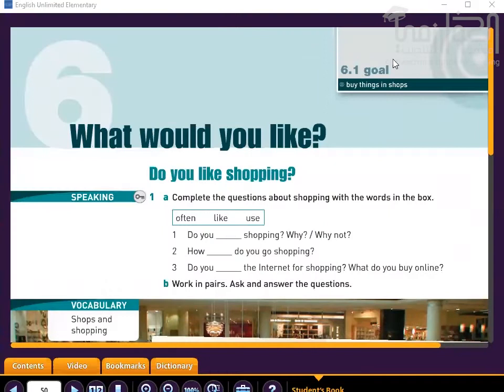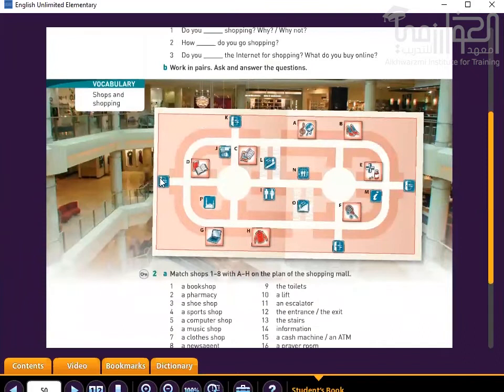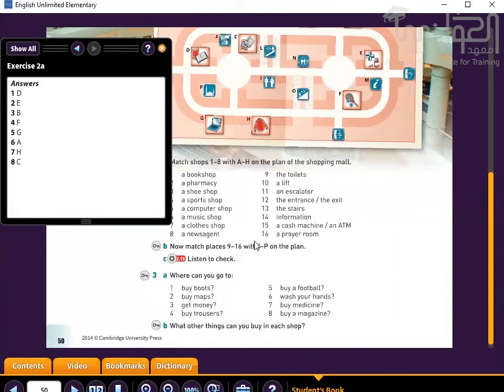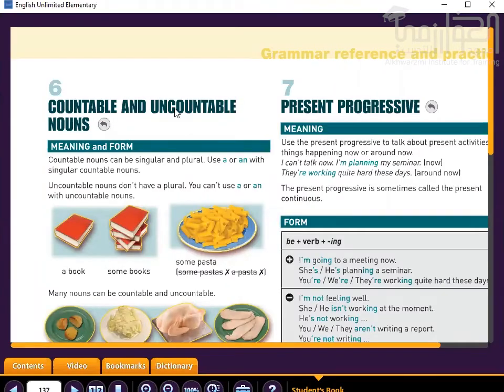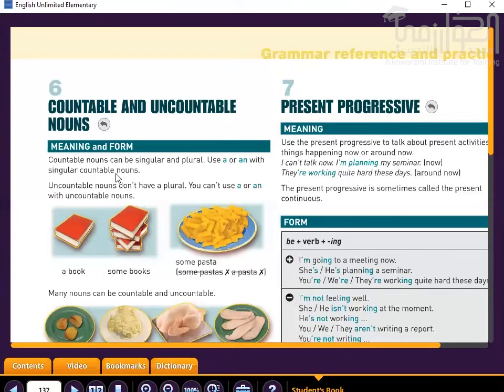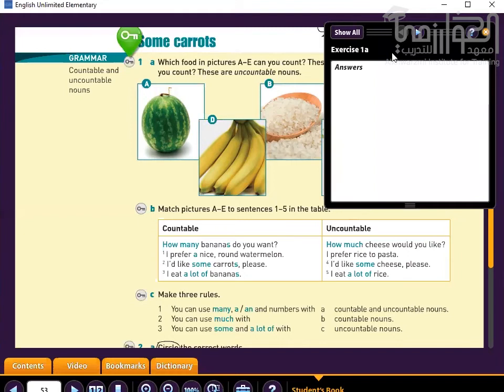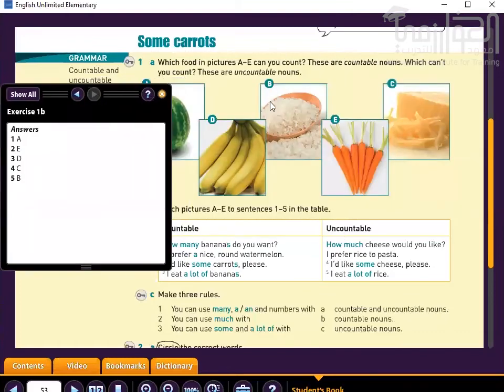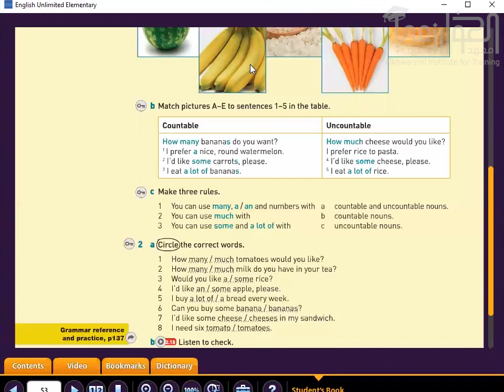A2-English Unlimited Lesson 6